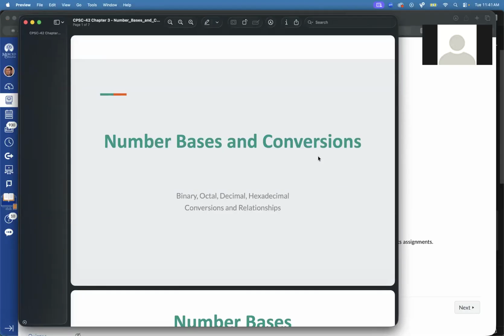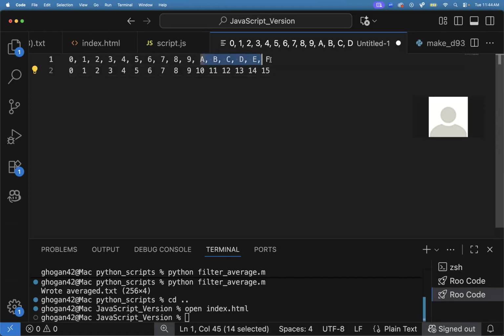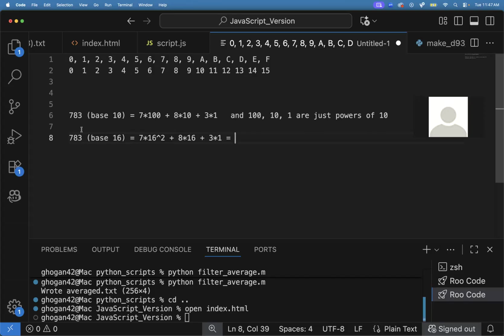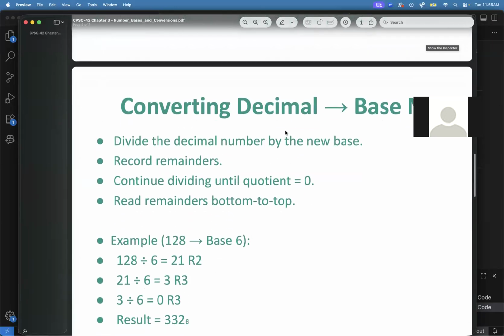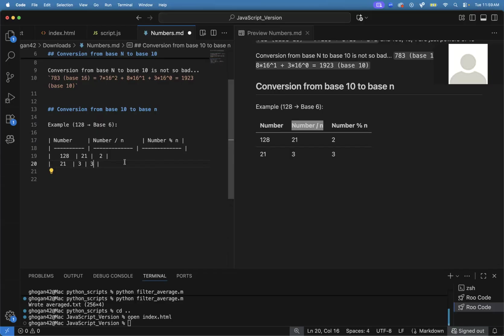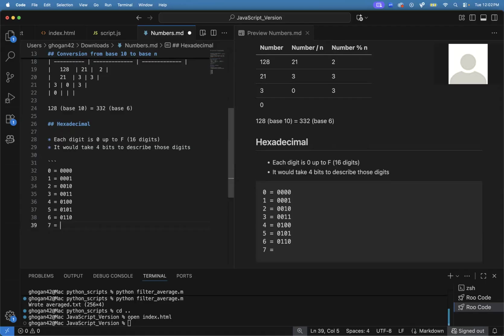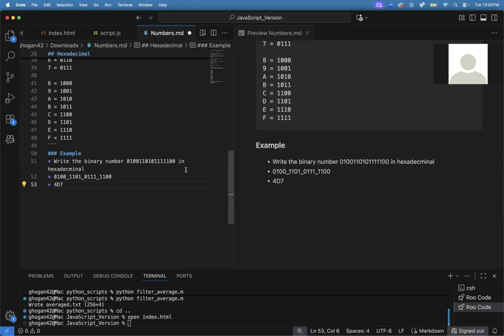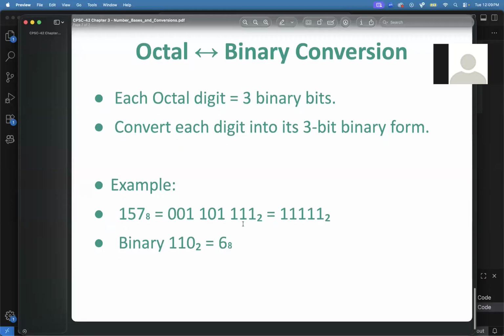CPSC-42 Week 07 Lecture 01 Number Base Conversions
Number Base Conversions
No Exercises, just the lecture slides